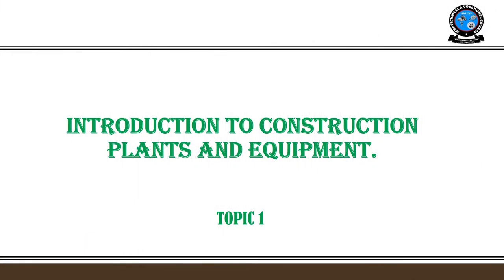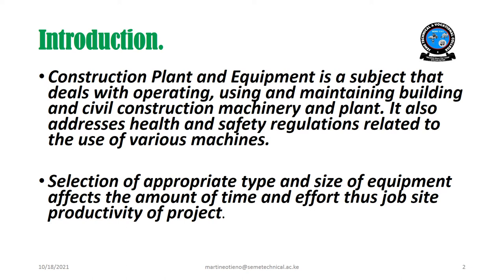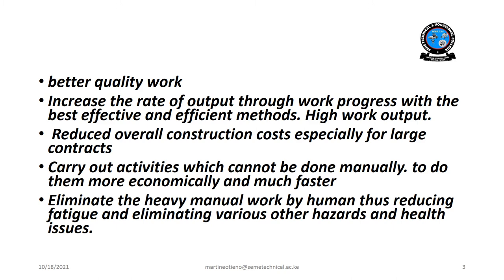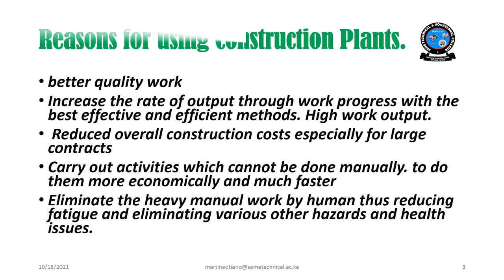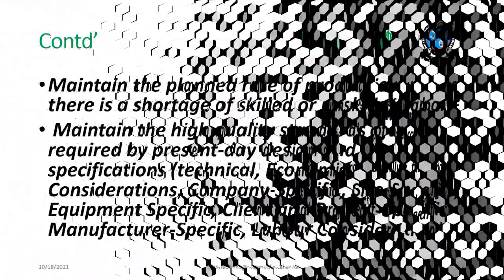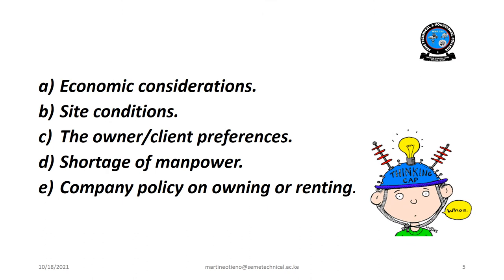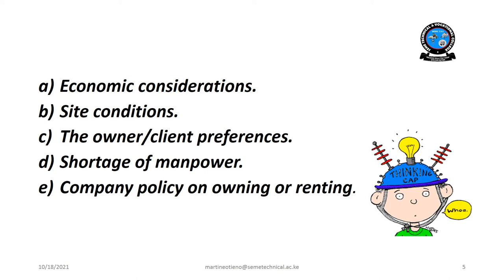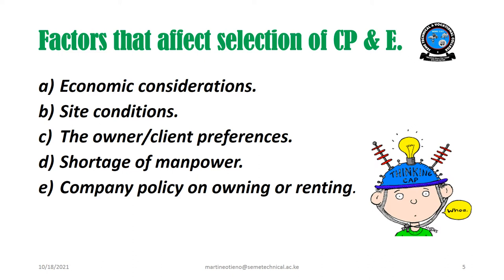Introduction to construction plants and equipment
this video is helpful to those doing diploma and certificate courses in building technology and civil engineering.it deals with the employment of construction plant and equipment in daily construction works dispensation.